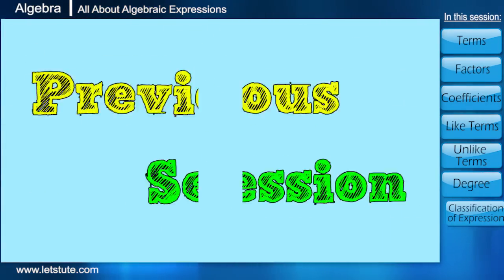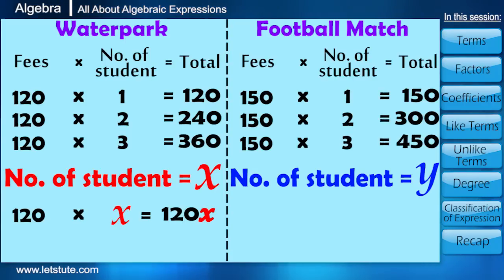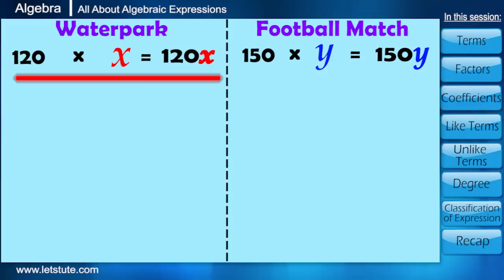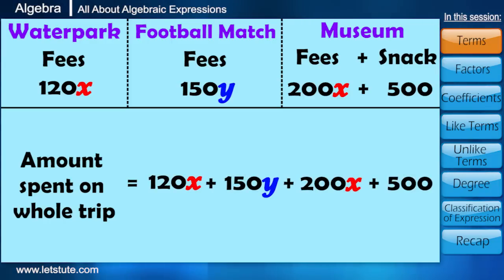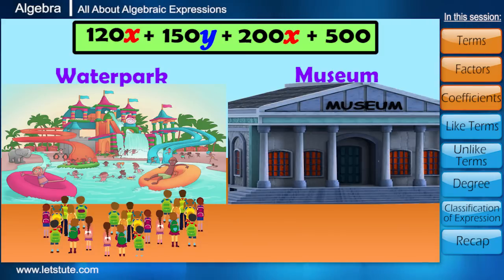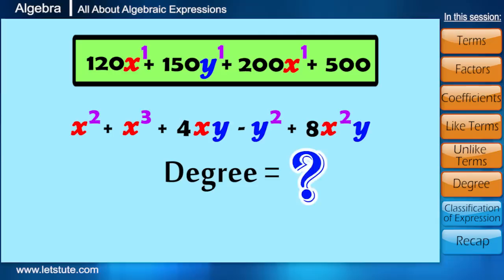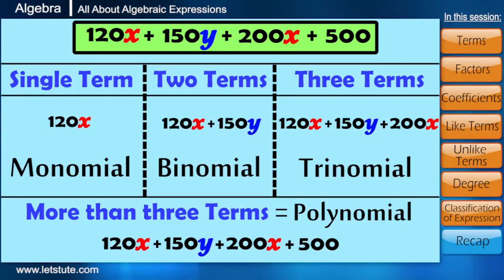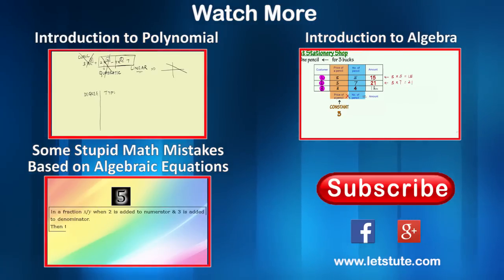All About Algebraic Expressions | Algebra | Math | LetsTute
Hey Guys

0:00 Introduction
3:11 Terms
4:50 Factors
5:36 Coefficients
6:09 Like terms
6;29 Unlike terms
7:10 Degree
7:59 Classification of expression
8:41 Recap

I hope you enjoy this online lecture on “All About Algebraic Expressions” by LetsTute.

This video covers :
-Terms
-Factors
-Coefficients
-Like and Unlike terms
-Degree
-Classification of Expression

Equipment:

1: Green Backdrop Background YouTube Video Shooting
2: DIGITEK® (DTR 550LW) (170 CM) Tripod For DSLR, Camera
3: Godox SB-UBW Series Octa (SB-UBW120 47'') lights
4: Cellphones TriPod t Adapter For Mobile Phone
5: Aerial Acoustic Foam
6: Travel Adapter
7: AmazonBasics Camera Lens Protective Pouches - Water Resistant
8: AmazonBasics Backpack for Cameras and Accessories

Accessories:

1: SanDisk 128GB SD Card - SDSDXXY-128G-GN4IN
2: SanDisk 128GB Extreme Pro SDXC UHS-I Card - C10, U3, V30, 4K
3: Canon EF-S 24mm f/2.8 STM Lens
4: Spe Tulip 58Mm Flower Lens Hood (Black) For Canon Eos
5: Graphic Tablet
6: Microphone with 20ft Audio Cable
7: Headphones for Home & Recording studio
8: Studio Condenser Microphone

Software:

1: Effects and Cinema 4D Lite: 3D Motion Graphics Using CINEWARE
2: Adobe Photoshop CC for Photographers 2018 Paperback